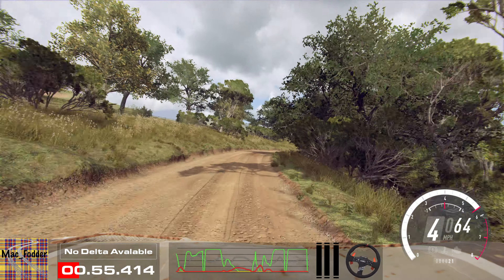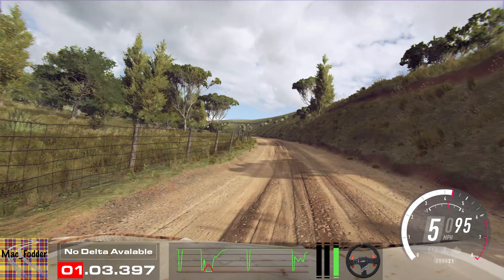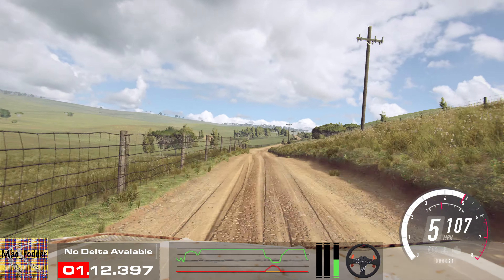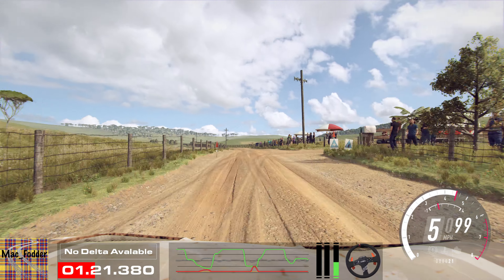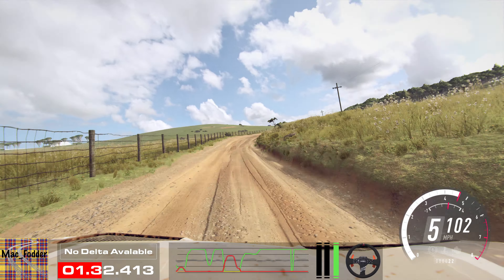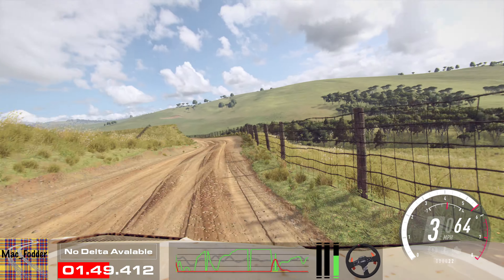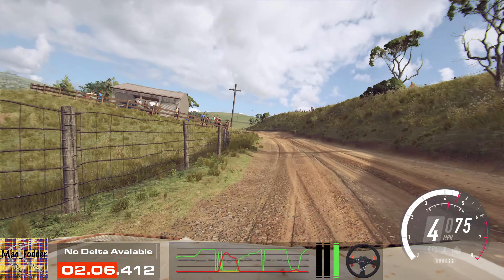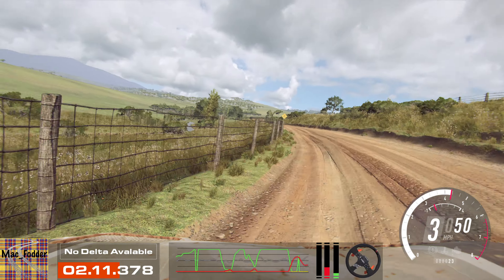2023 09 09 JRC Themed NZ SS5 Esthrope Sprint Forward 2Kcc Peugeot 206R Dirt Rally 2